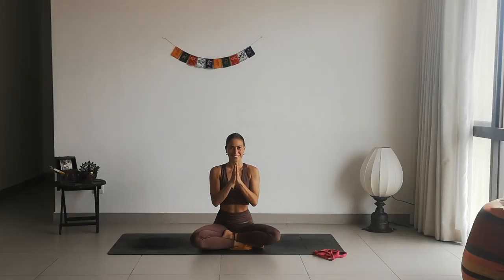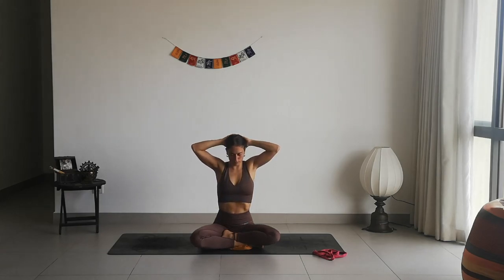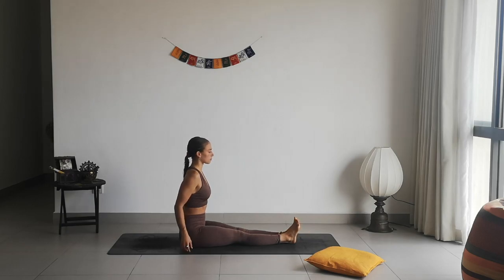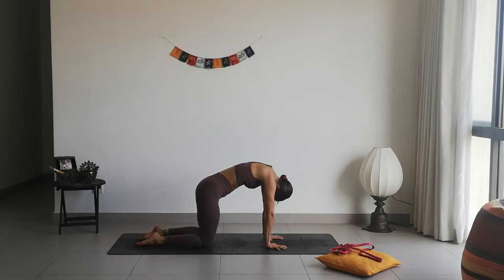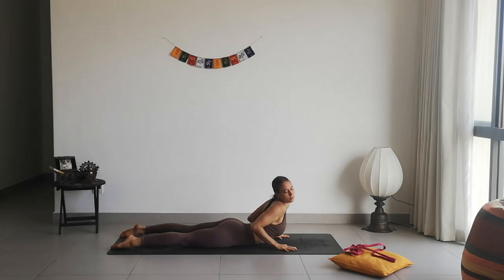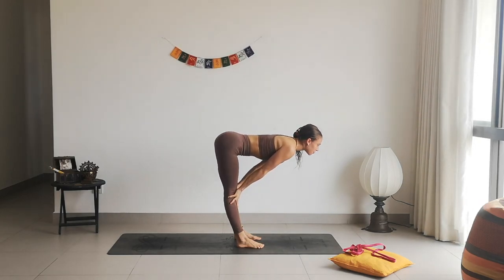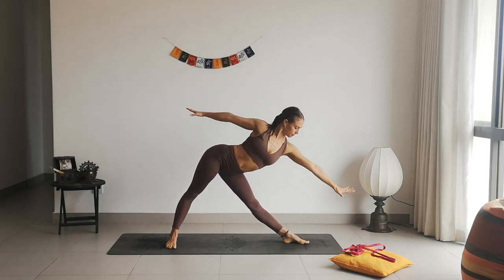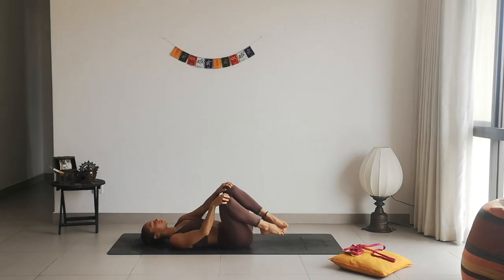40min Slow Energising Yoga - All Levels Flow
Hi my beautiful yogis and yoginis!

Here is a new flow for you - a slow yoga flow for all levels practitioners, aimed to energise you and make you feel fully of positivity and bright light!